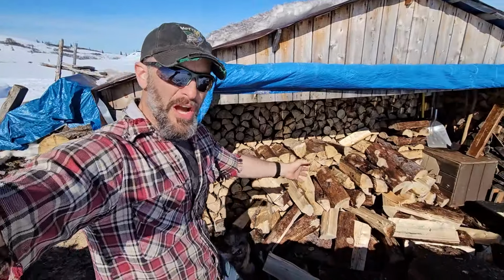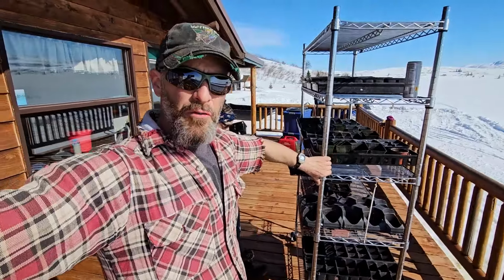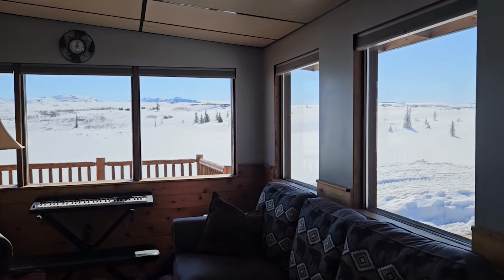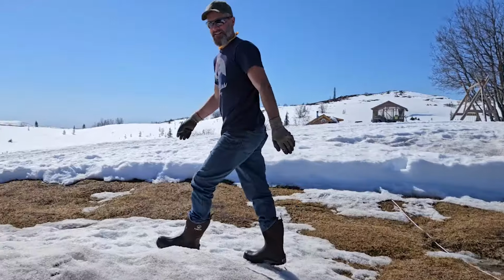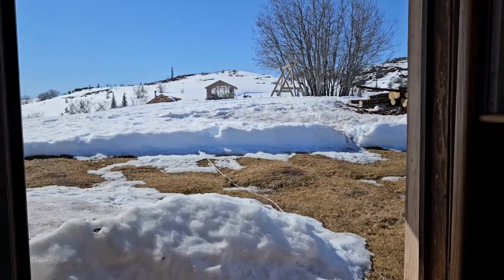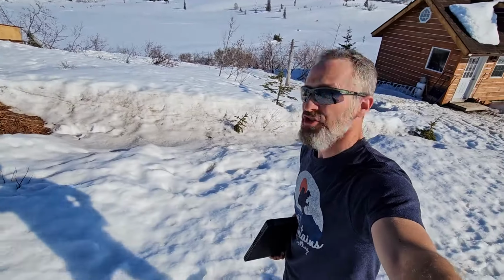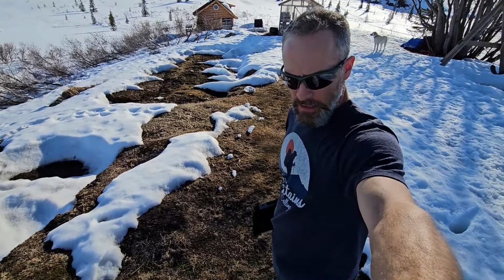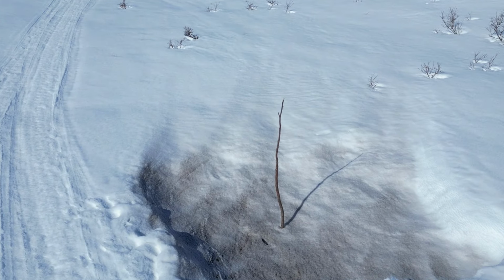This Is What Springtime Looks Like Where We Live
You would not know by looking at it, but this is what Springtime looks like where we live.  We are about 70 miles straight north of Anchorage, which is about a 2-and-a-half-hour drive on the road, and then an hour snowmobile ride off the road.  Just a short distance makes a big difference on the length of winter.   In this video we are finishing up some Springtime projects, and starting others.

Links to some of the things we love and use a lot:
Manfrotto tripod / selfie stick
Smartphone holder (attaches to tripod)
The Rode VideoMicro mic with windsock
Adapter cord (mic-to-phone)

Check us out all over the interwebs at places like.
                    Bramante Brothers

We are an ecotourism destination for visitors to Alaska from all around the world.

Bonnie's blogs: Stories about our life in the "Bush of Alaska"

God bless!

(there is no added costs for anything you buy from following one of these links, Amazon just gives us a small portion of their sale. Thank you so much for supporting us in this way)